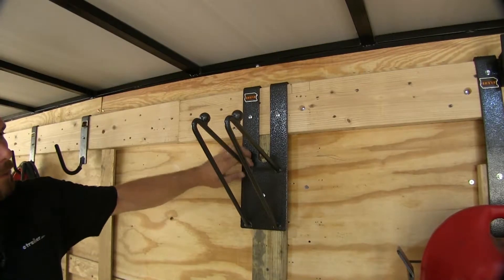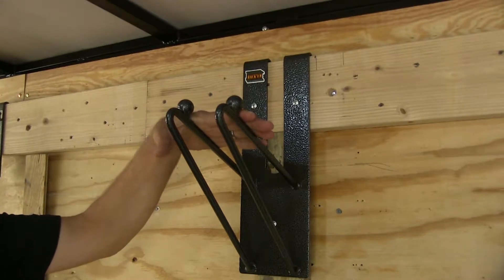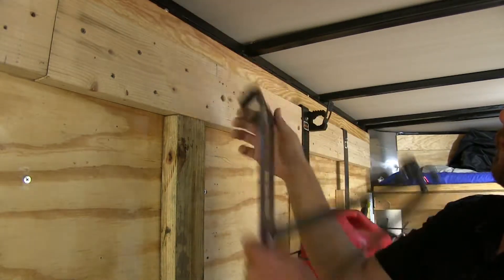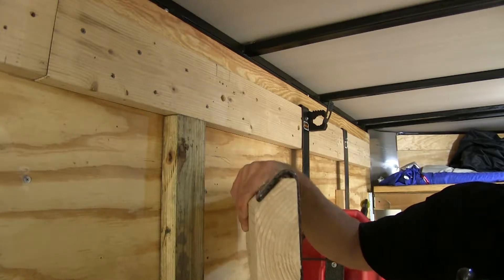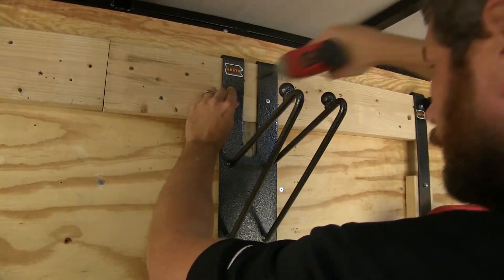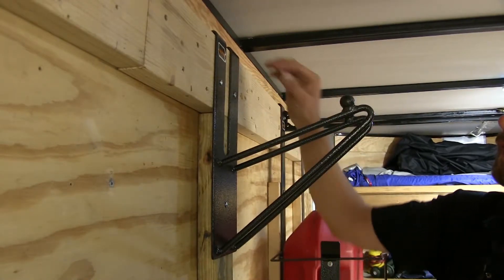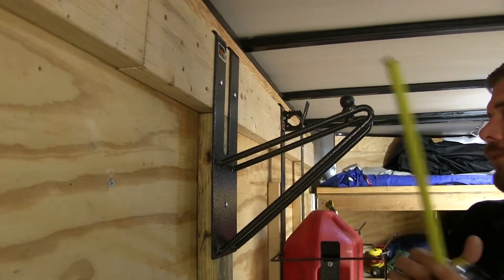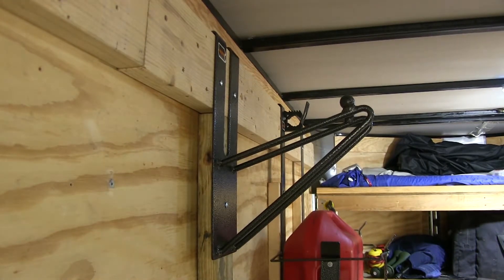etrailer | Comprehensive Review: Rack'Em Shovel Rack for Enclosed Trailers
Today we're going to be taking a look at the Rack-em shovel rack for enclosed trailers. With a six shovel capacity, it's part number is RA-15. The shovel rack has a durable hammered powder coat finish. The actual rack portion has a downward angle. That's going to help hold our shovels in towards the side of the trailer and prevent it from slipping off, as well as the nice large balls that are welding on to each of the arms to keep anything from slipping off of the side. Another great feature is the simple ease of installation. You have two hooks here, these hooks are designed on a round top enclosed trailer to hook right over the top of the rail into where the frame runner is right there.

Now, since we have a flat top style of enclosed trailer, we don't have that frame runner there. Basically we've got our wires back there, we don't want to crush those so we've made a two by six that runs the length of our trailer here. It's got a nice angle cut into the back of it and our Rack-em products fit on it perfectly, so if you do have the flat top trailer, it's not really a big deal. Just get yourself a two by six, cut the angle on it, and as you'll see, the product's going to fit on there nicely. Now it's just as simple as putting our screws into place in the three locations. Please keep in mind, the hardware is not provided. The main hooks here at the top, this is what really supports the load.

These are just to kind of hold it in place and keep it where it needs to be. Let's get some measurements for you, so you know exactly what kind of room you're going to need to mount the rack. We'll go from the top down. Right to the very bottom edge, we're going to have about 16 1/8 of an inch. From outside to outside, we've got 5 3/8 of an inch and from our mounting surface to the furthest end of our rack, we've got about 10 3/4 of an inch.

You just want to keep that in mind and make sure you've got a suitable mounting location for it. We'll just take our shovels and place them right in. As you can see, it really holds it up against the side nicely. It's going to keep it from moving around too much, making too much noise. We can just stack them on up until we get our six of them in. This can be used with many different items.

It doesn't have to be a shovel. Anything that's got a flat surface across it, you can stick up in there. Just kind of keep all the stuff up off the floor where it will get in the way. That will complete today's look at the Rack-em shovel rack for enclosed trailers with the six shovel capacity, part number RA-15. .